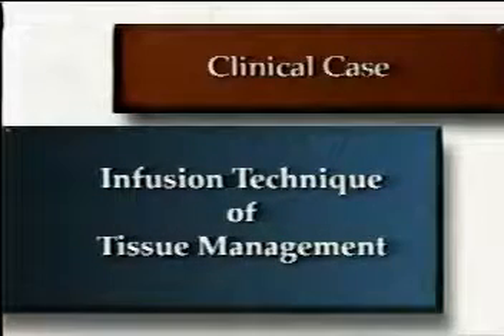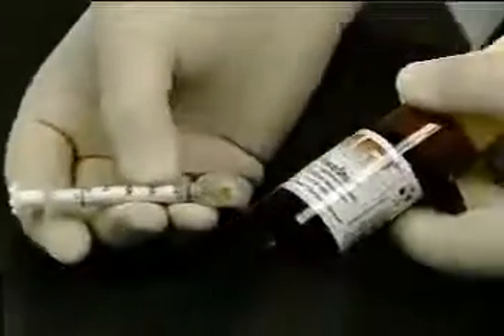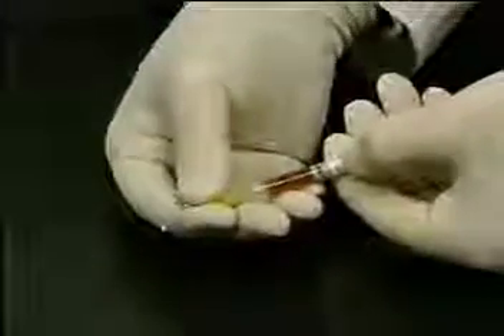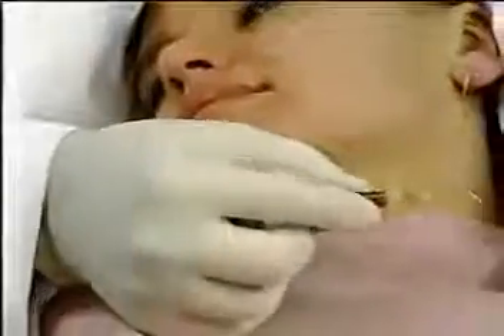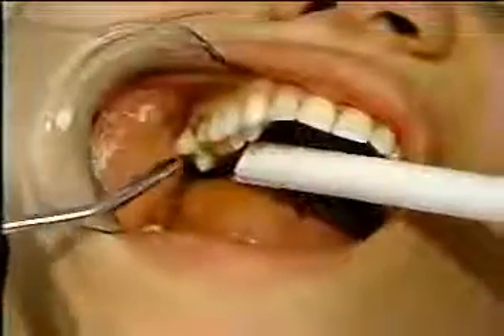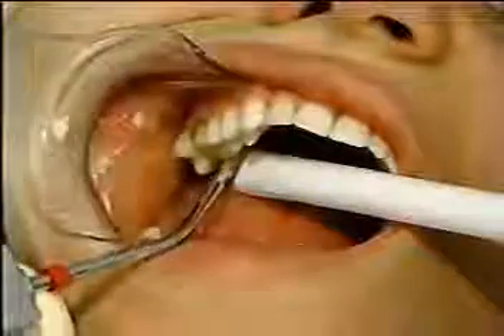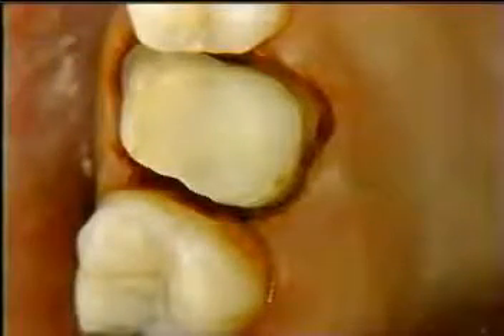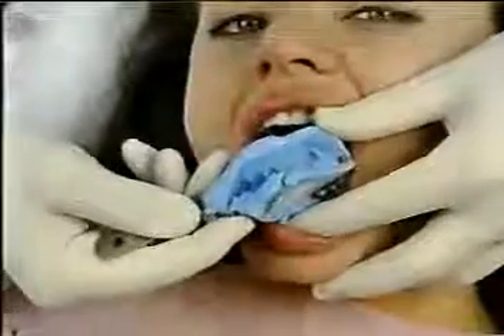Ultradent Products, Inc 's Tissue Management Technique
ViscoStat hemostatic is a 20% ferric sulfate equivalent hemostatic
agent with inert binding agents in a viscous, aqueous solution. It
contains patented, fumed silica to limit the acidic activity, making it
kind to hard and soft tissue.
ViscoStat hemostatic solution is suited for a variety of dental and
oral surgery procedures to arrest surface capillary bleeding. Such
procedures include fixed prosthodontics, restorative-operative,
periodontal treatment, etc. ViscoStat hemostatic is also recommended for retrofillings, canine impactions, gingivectomies, and as a “fixative” for pulpotomies.
Tip: Prevent leakage caused by sulcular fluid contamination during direct bonding procedures. Soak an Ultrapak® knitted cord in hemostatic and isolate the tissues. Follow with a firm air/water spray.

Contact Miraculous Dental Solutions to procure Ultradent Products in India